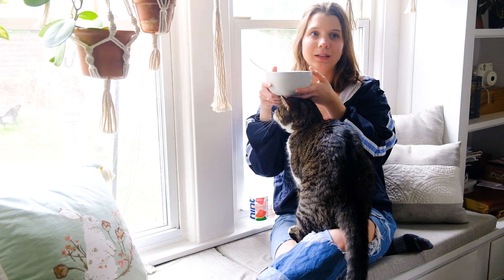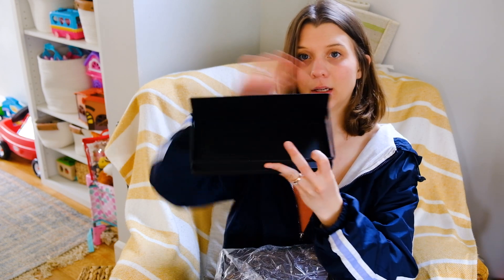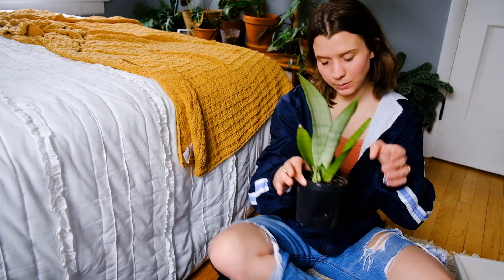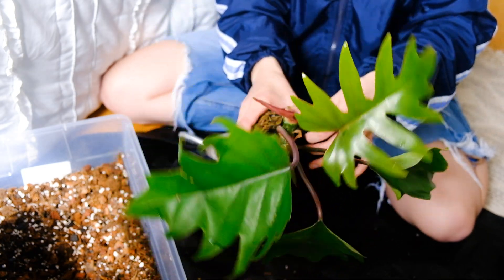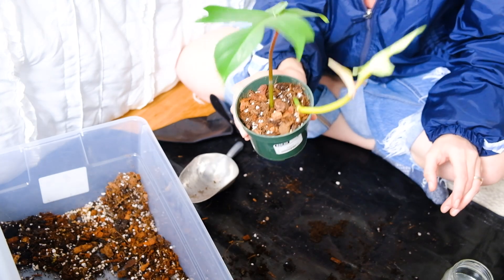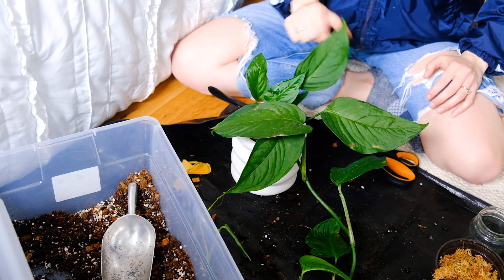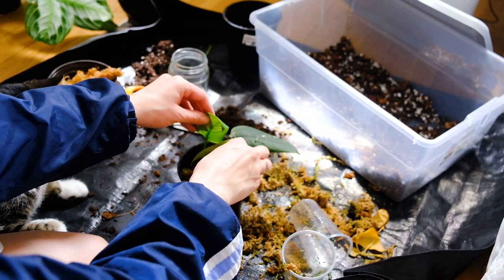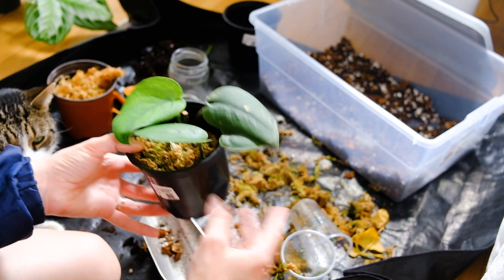🌿 repotting philodendron mayoi, propagating my mystery plant, & more!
*pot hangers (get that “floating pot” look on your wall)
*de la tanks soil
*white “s” hooks
*rope cover “pot”/basket
*levoit humidifier

🌿 MUSIC
Music from Uppbeat (free for Creators!):

plant chores
plant maintenance
philodendron mayoi
propagating houseplants
watering houseplants
how to repot a crawling philodendron
creeping philodendron